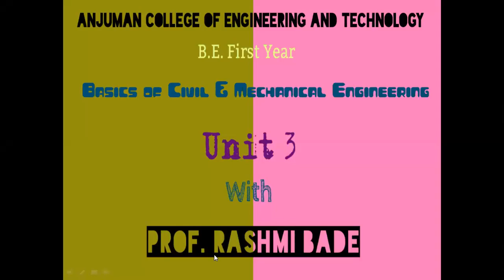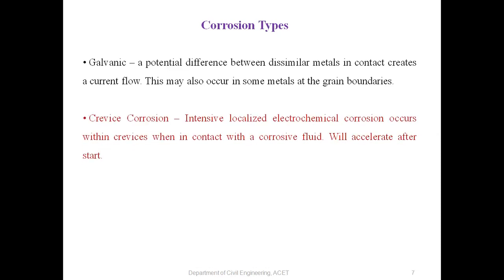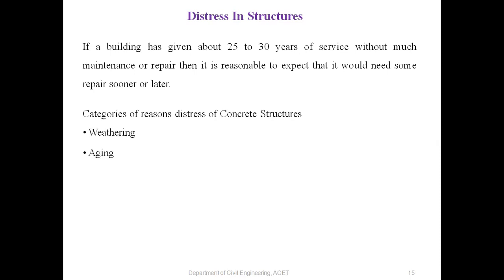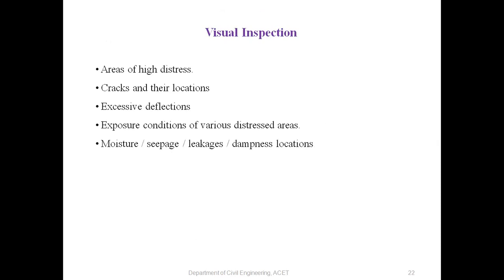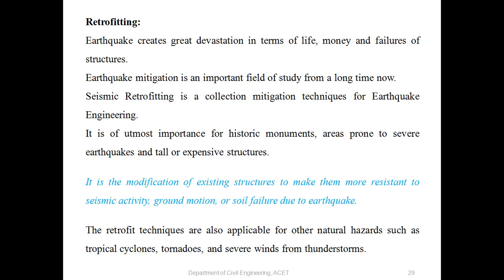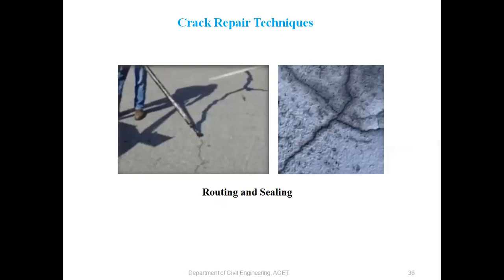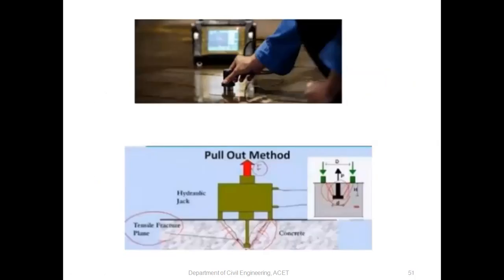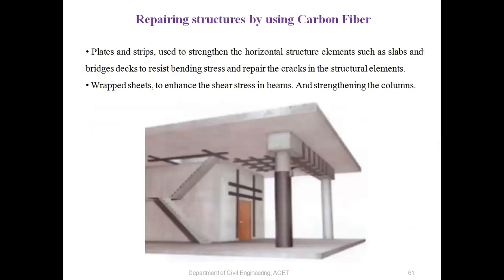Unit 3 part A